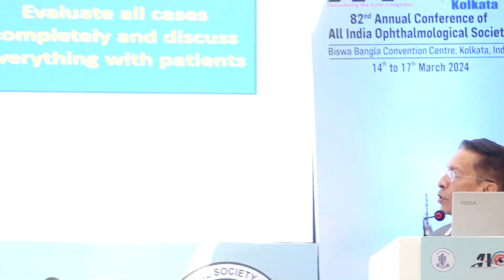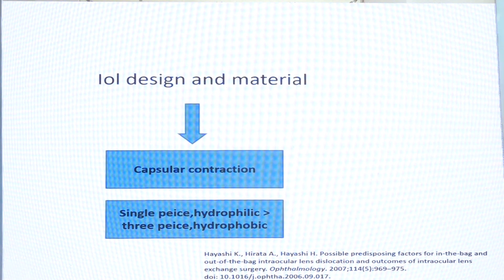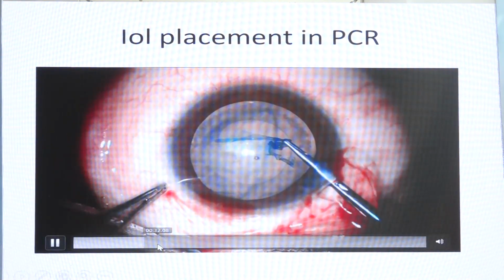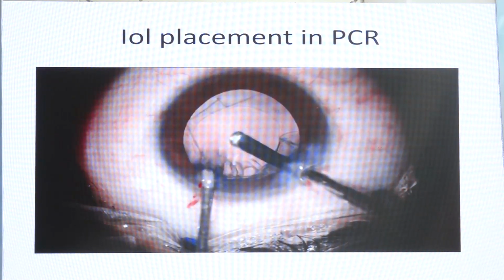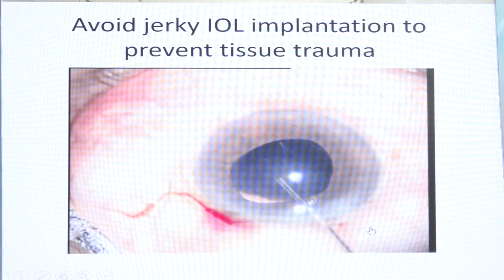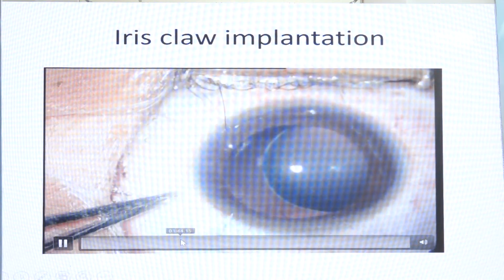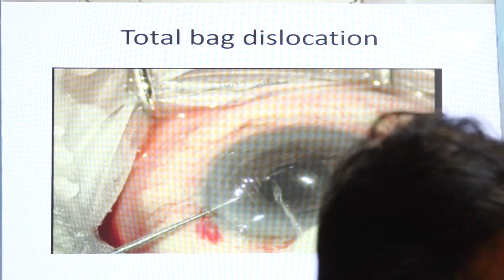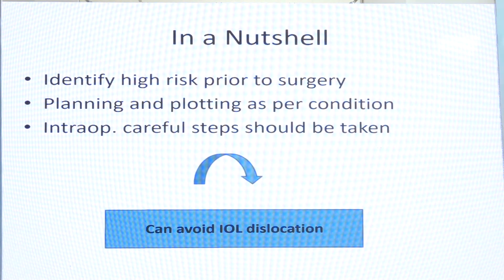AIOC2024 IC74 Topic Dr Rajiv Choudhary Tips to Avoid such Situation during Primary Surgery